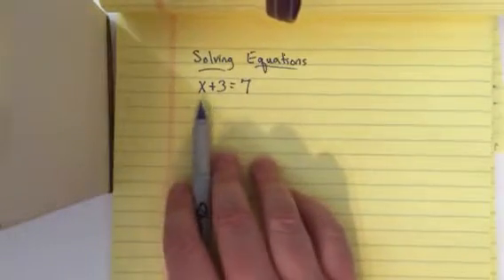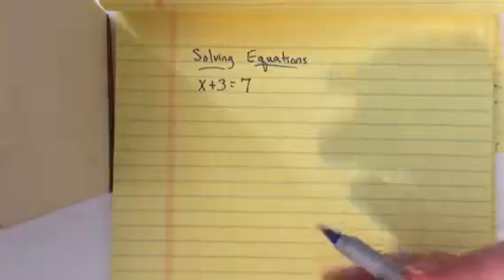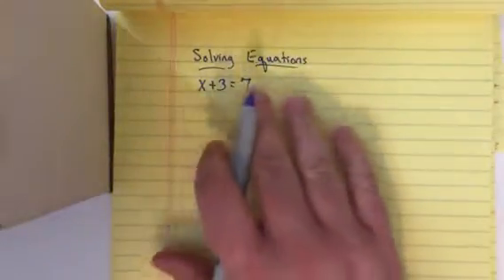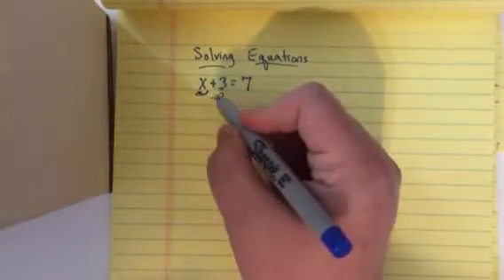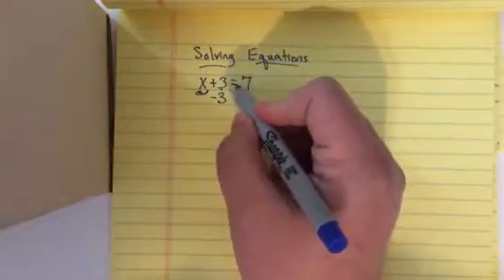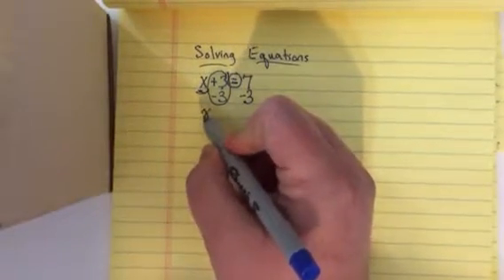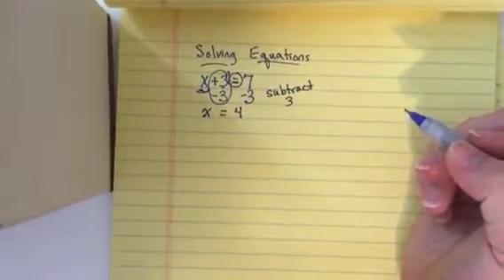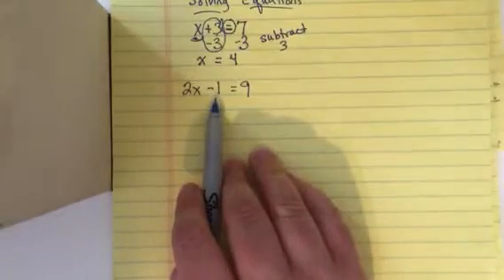Solving Basic Equations